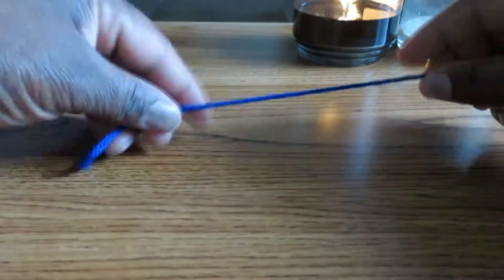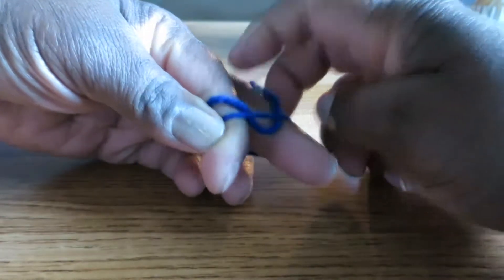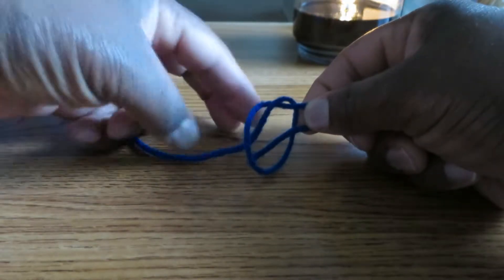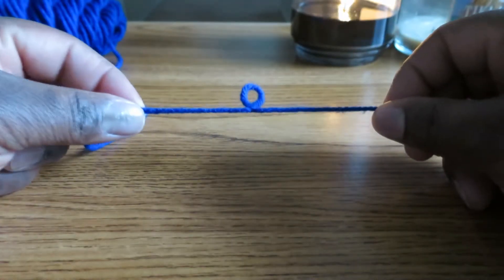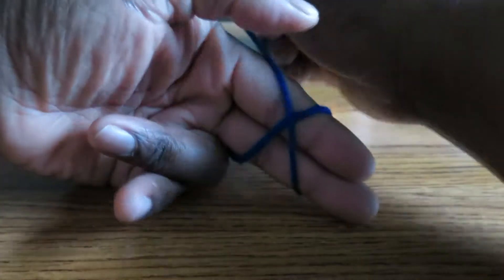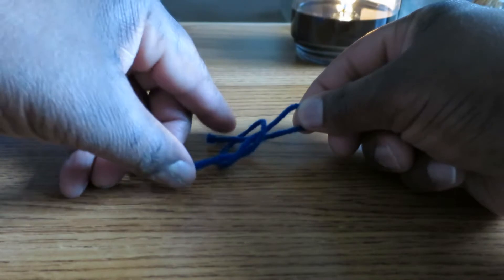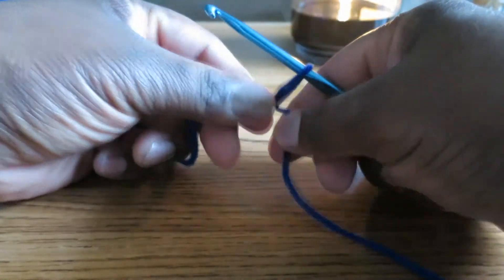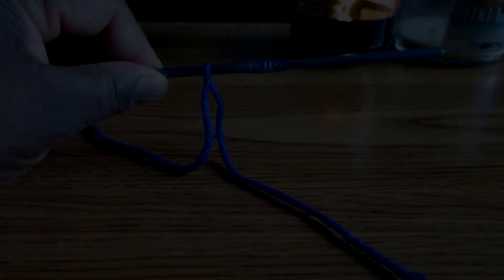Slip Knot | Tutorial for Beginners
In this tutorial, I will show you how to make a slip knot. The slip knot is very important as it is a very common way of starting many crochet projects. Be sure to get tons of practice making slip knots.